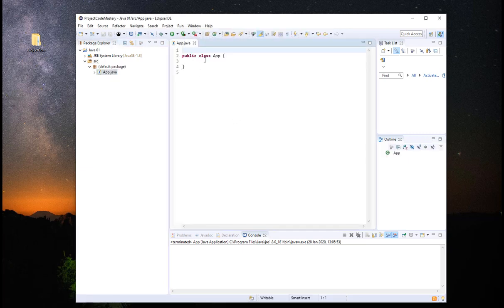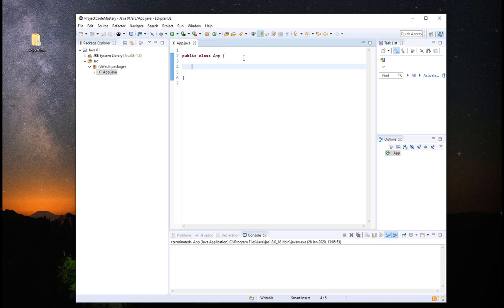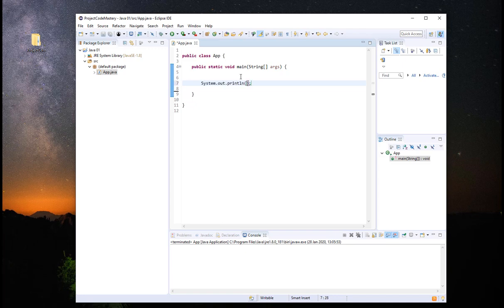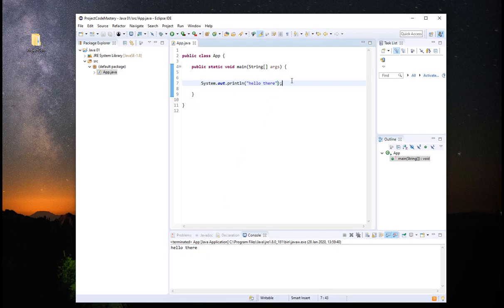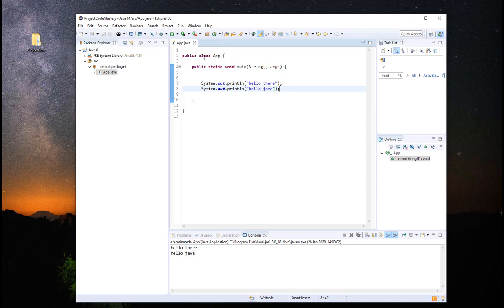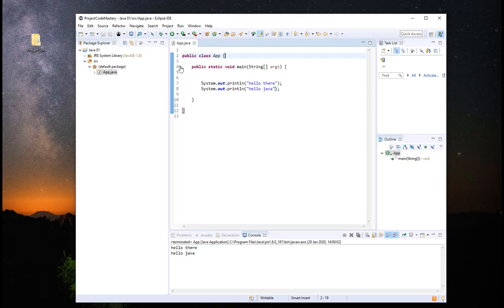Java Basic Syntax for Beginners